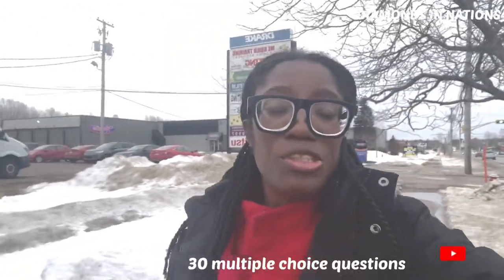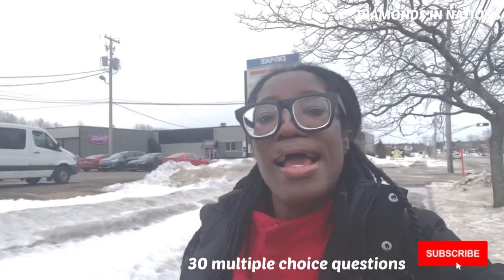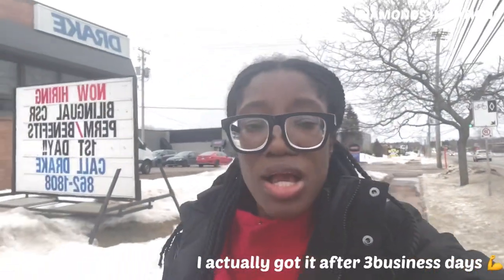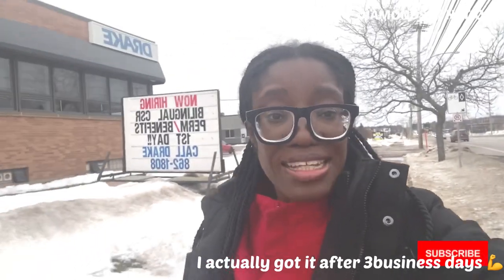First Aid Certificate in Canada, CPR, AED, Canadian Red Cross | Tim Holton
I went for my first aid training with Canadian Red Cross and thought to share my experience with you